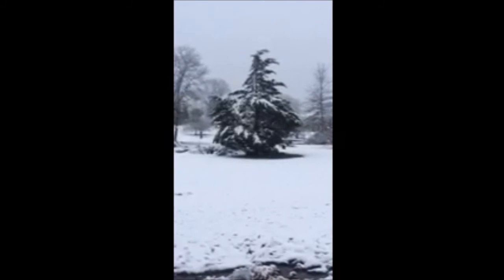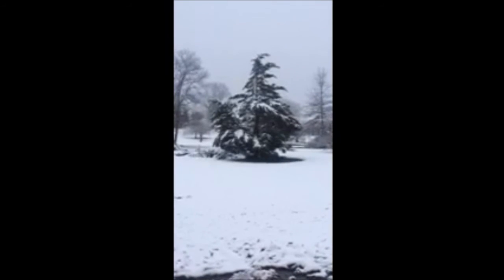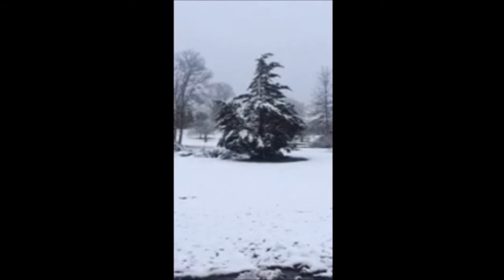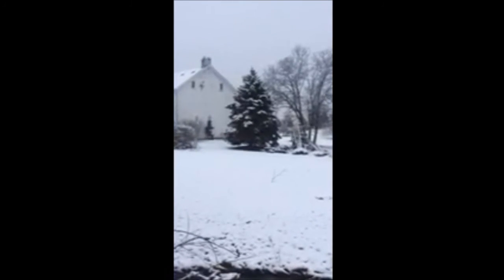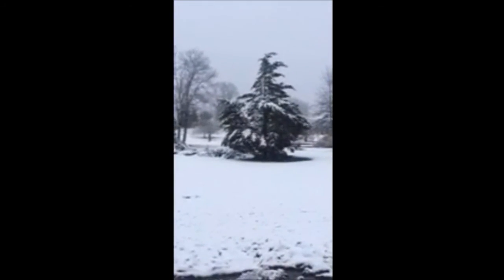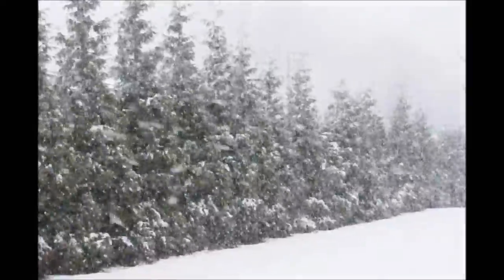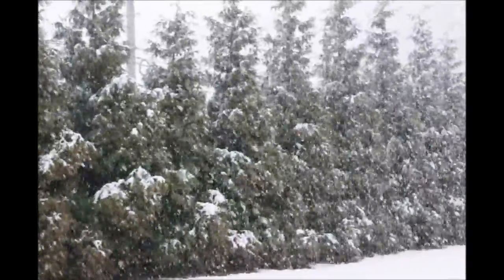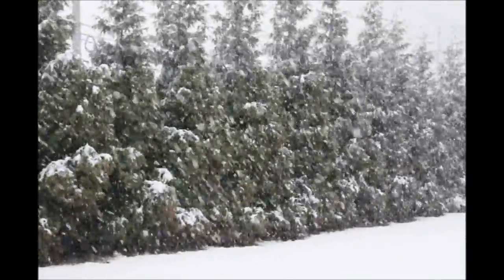About the Comparative Strenghts of Leyland Cypress Trees and other Evergreens